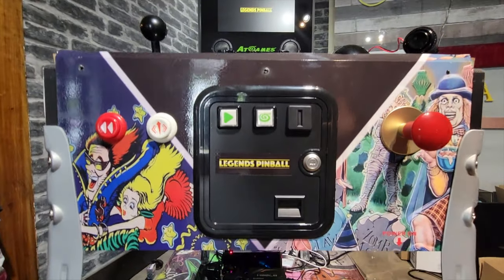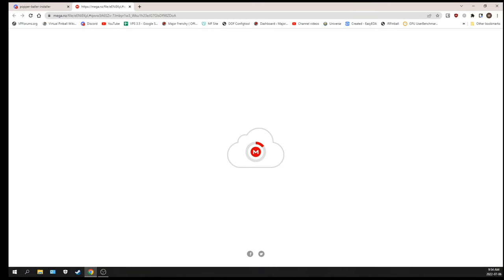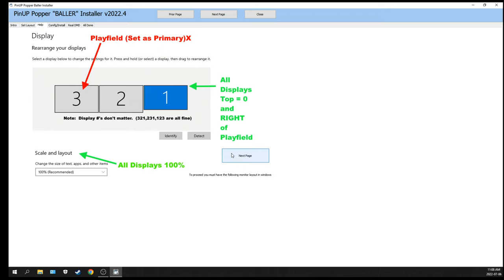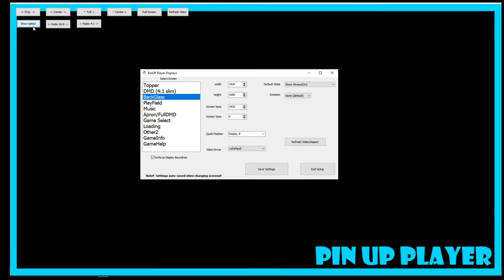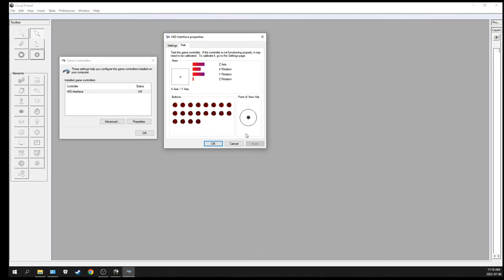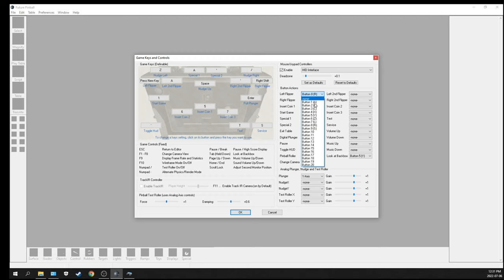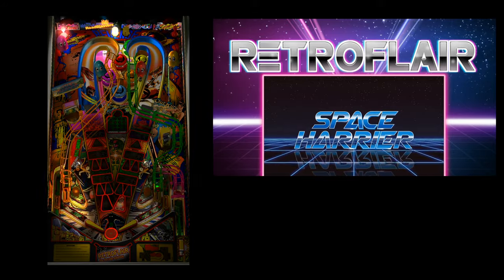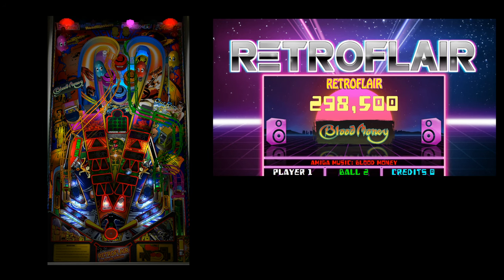Baller Installer (Pinup Popper)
I am installing Pinup Popper with the Baller Installer on the Atgames Legends Pinball virtual pinball cabinet. This is the easiest way to install virtual pinball software on your system.